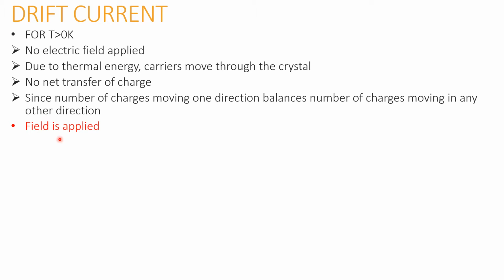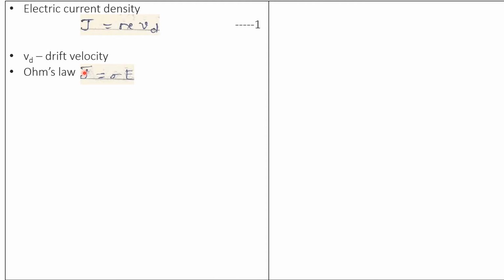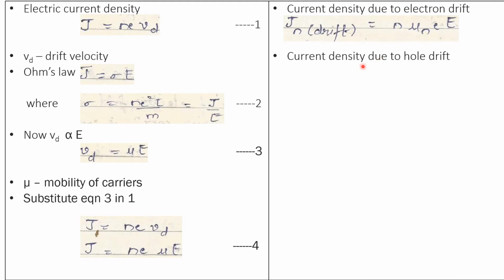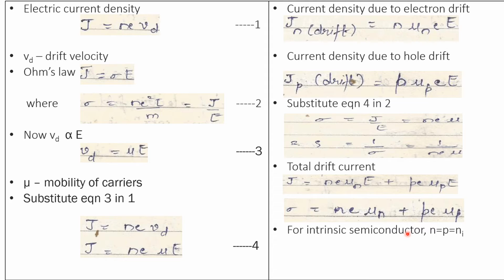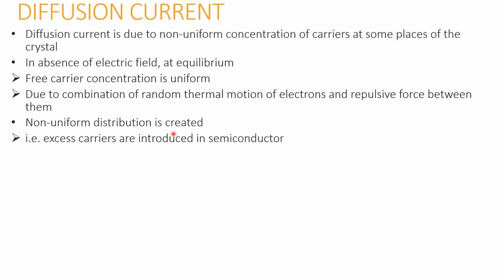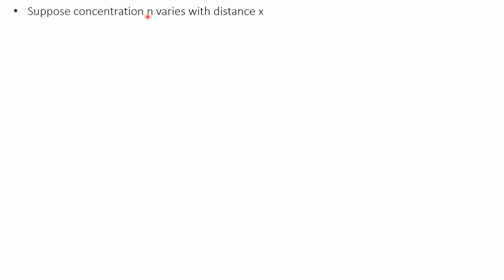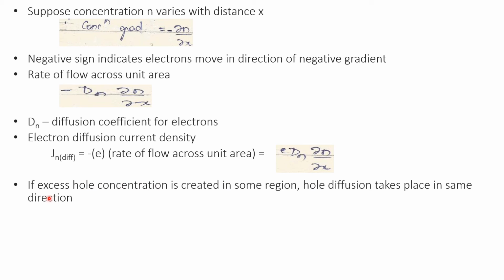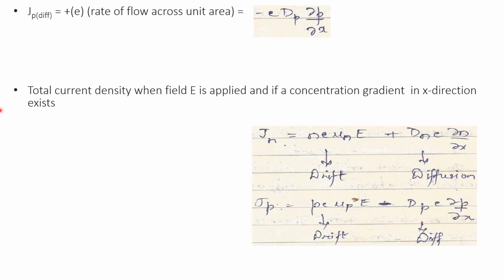CONDUCTION IN SEMICONDUCTORS - 5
This is the fifth part of the series of Conduction in Semiconductors. This video discusses about:
DRIFT CURRENT
DIFFUSION CURRENT